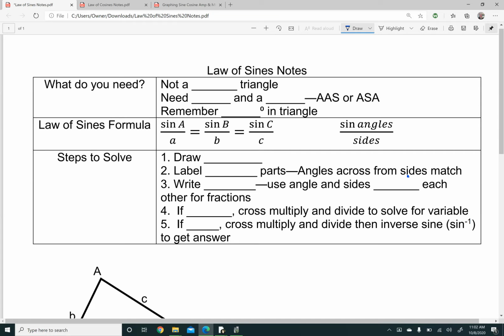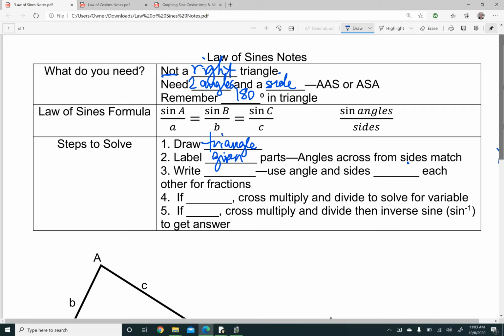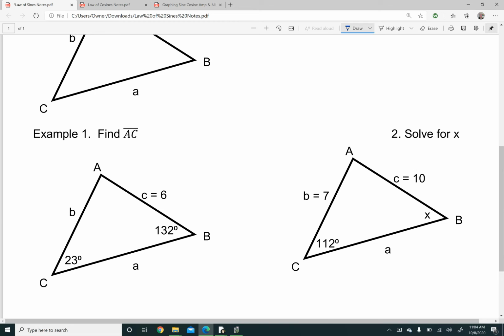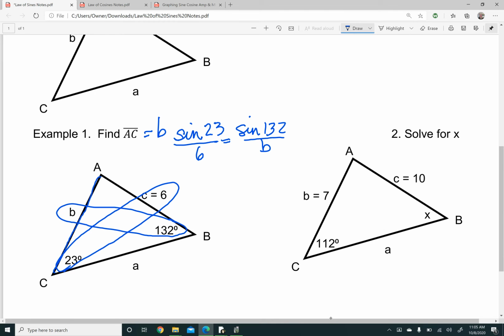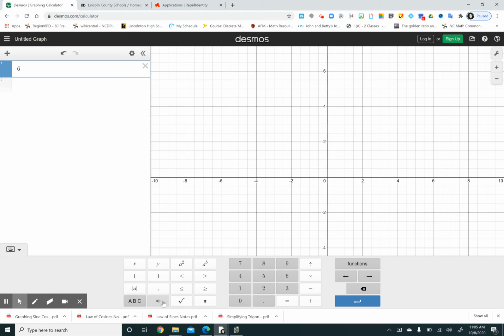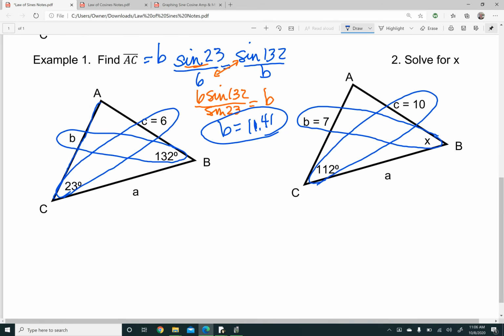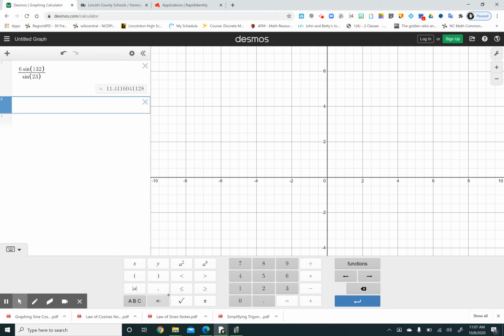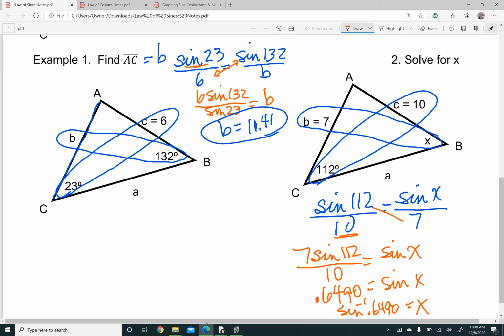Law of Sines